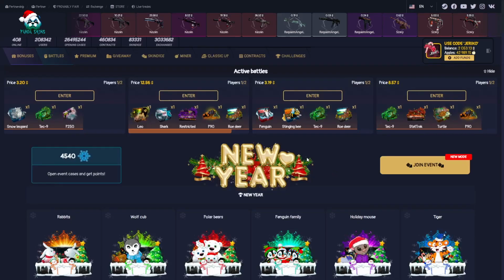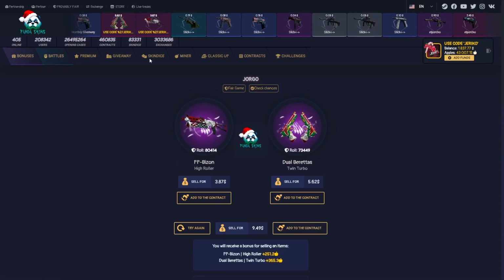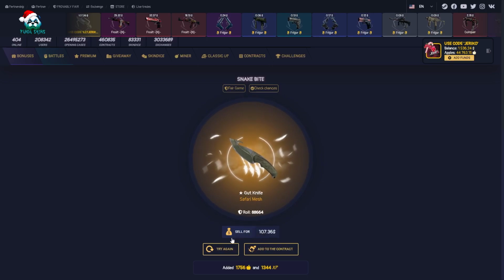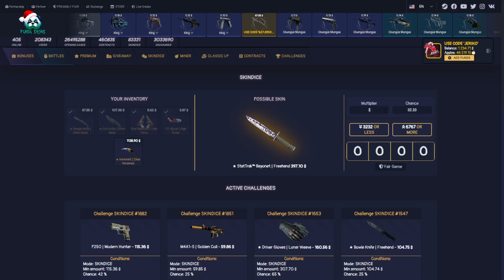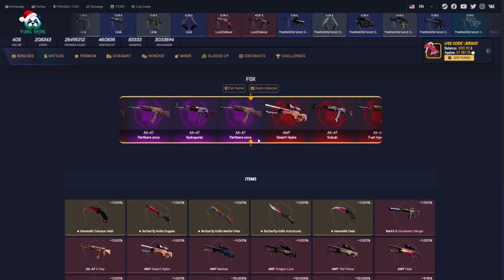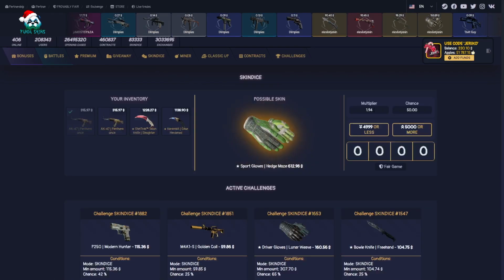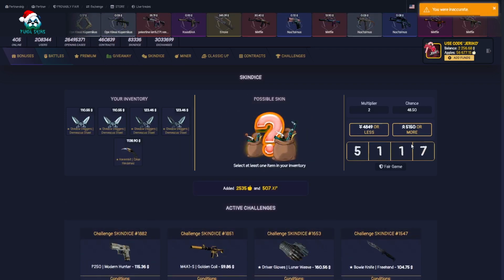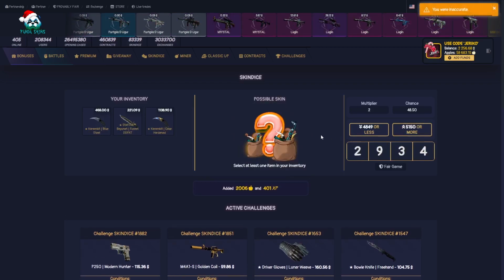How to Get Free CSGO Skins 2023 on Pandaskins? -PANDASKINS PROMO CODE - CASE OPENING - CSGO GAMBLING